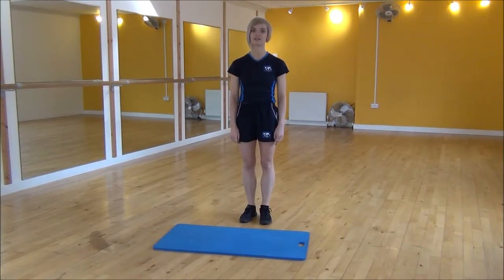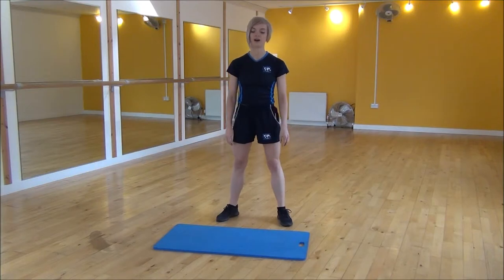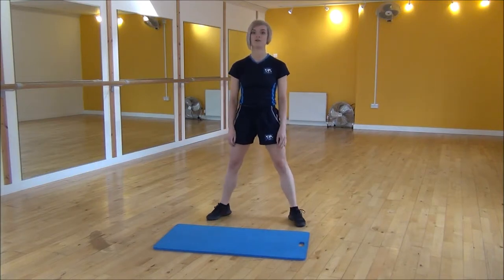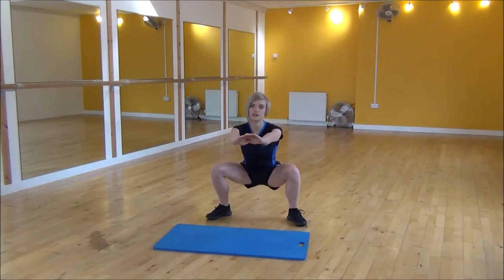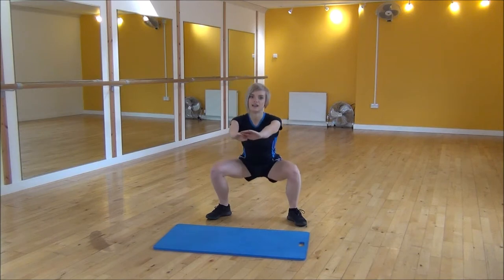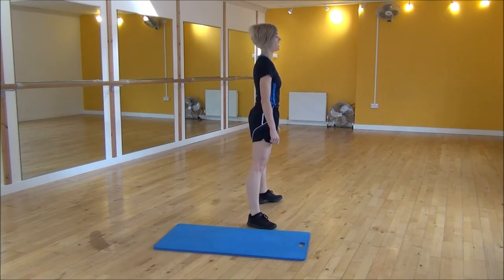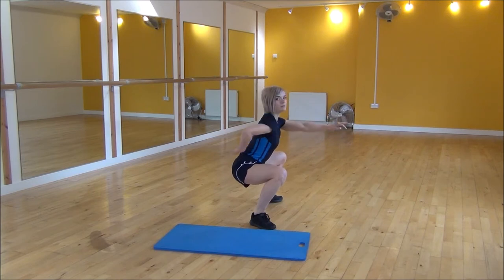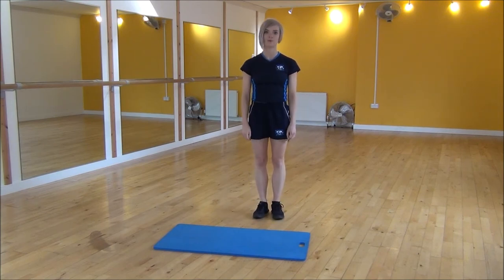WABBA Wide Squats